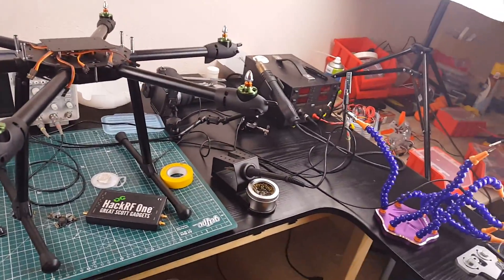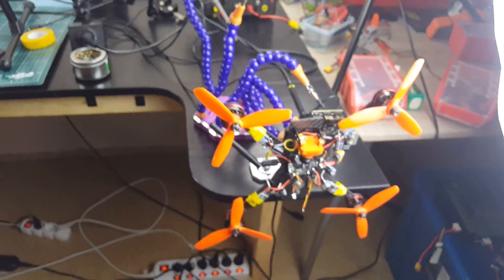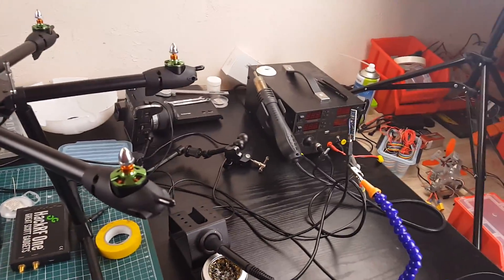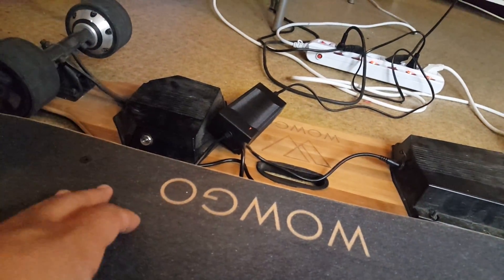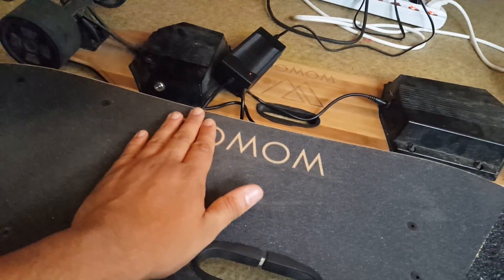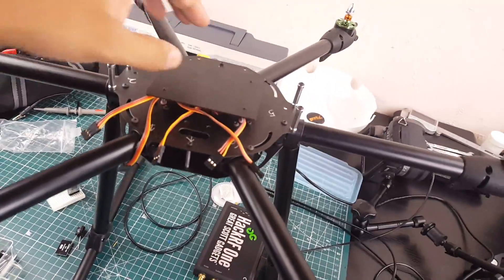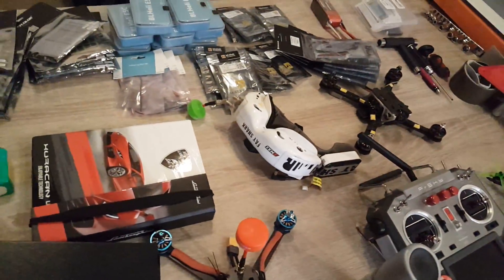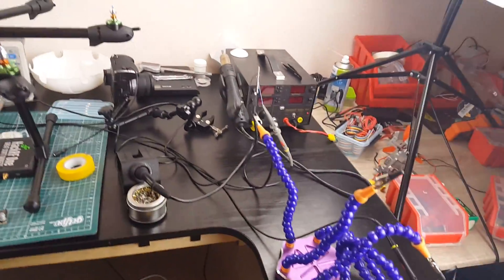Why I started testing ESC's // WOWGO MODS // Speedybee FC APP HACK // DIY Camera Drone Build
BLE Bluetooth Module For speedybee hack

LC Filters

1000uF Panasonic

Flycolor ESC Best Budget ESC

25km Range on these awesome VTX's

ID:  dj2938hd298hflahsknckdfhsidufh9398